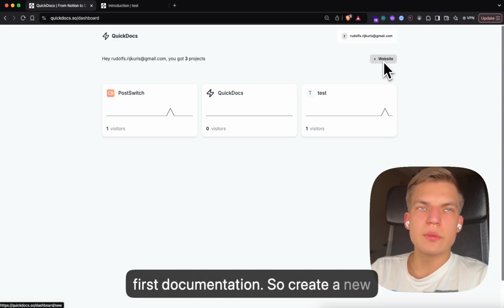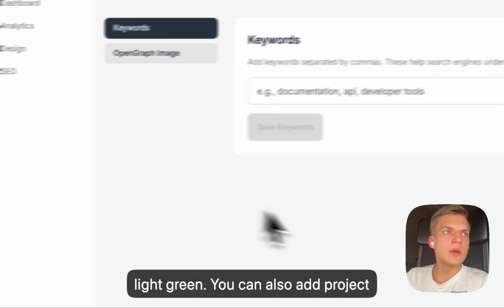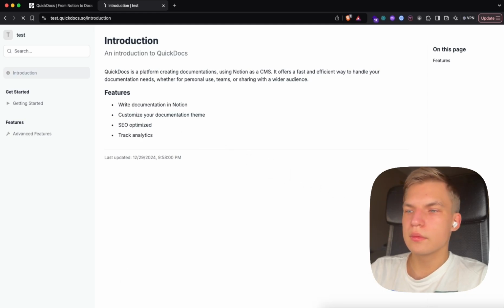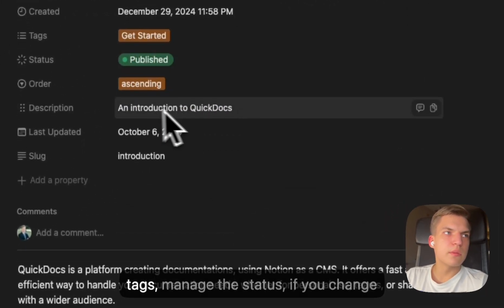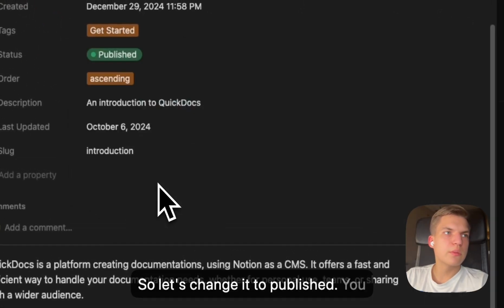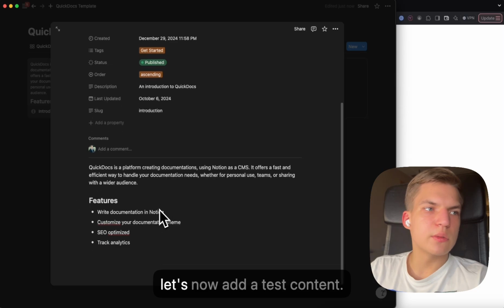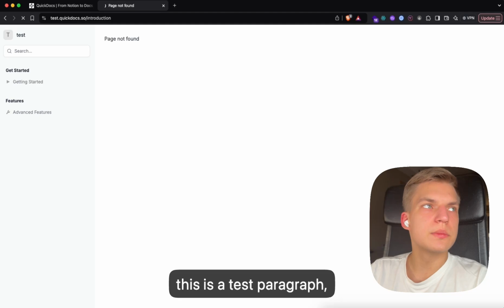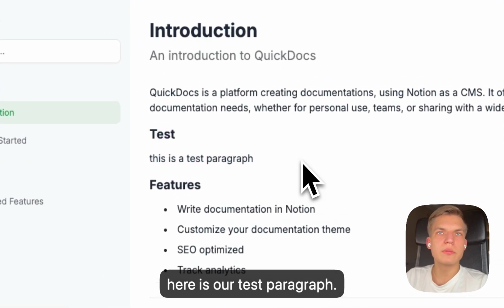Welcome to QuickDocs - From Notion to Docs in minutes